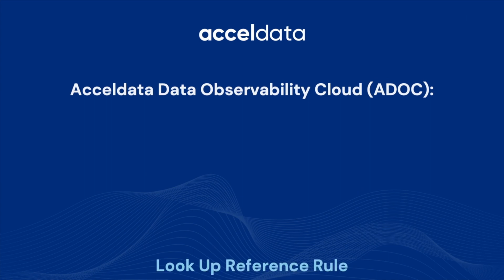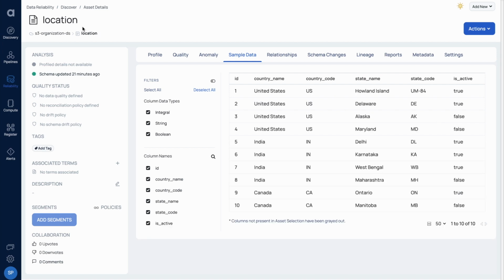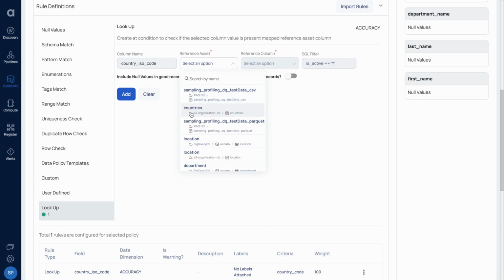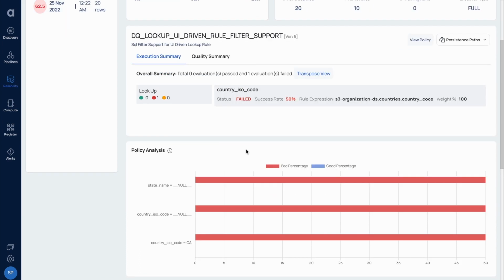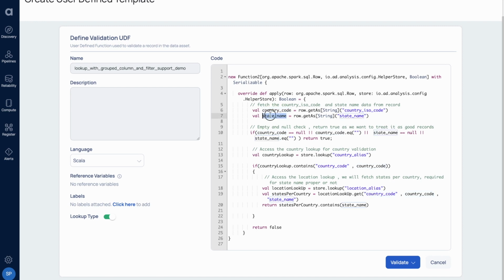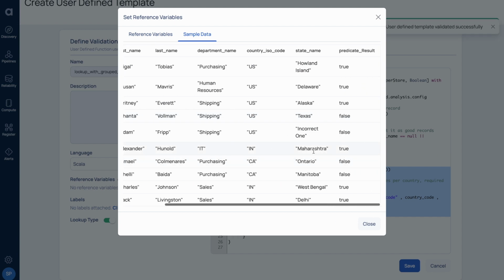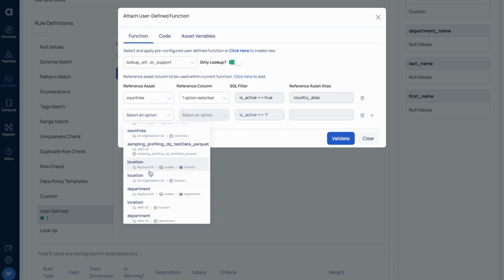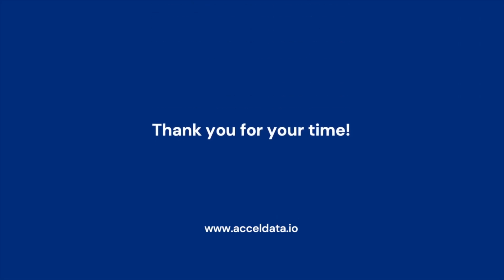Look Up Reference Rule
This video will walk you through the process of creating a lookup reference rule for a data quality policy using two distinct approaches.

Time Stamps
Introduction: (0:00)
Create a look up using the UI driven method: (0:12)
Create a look up using Validation method: (2:48)
Conclusion: (5:38)